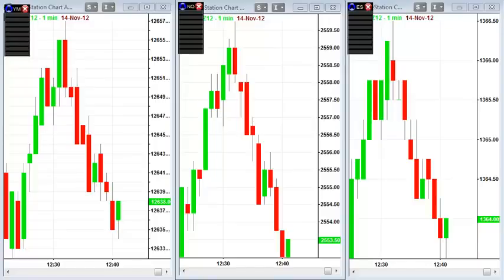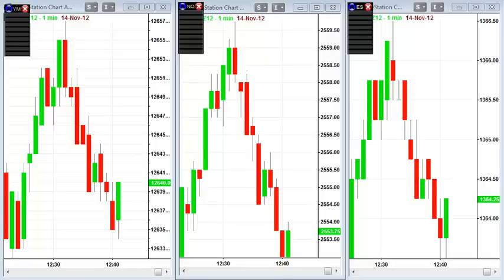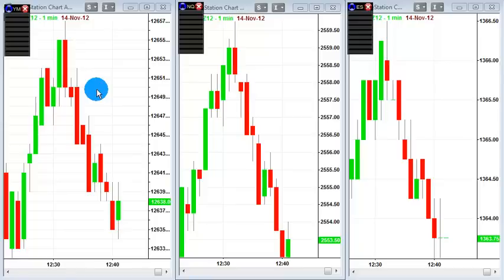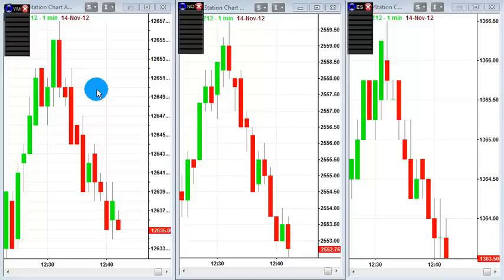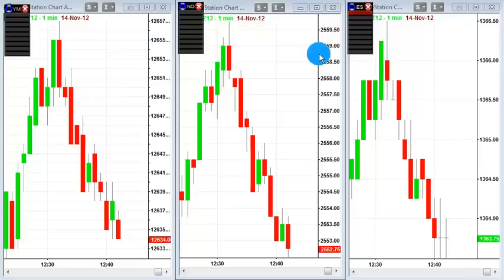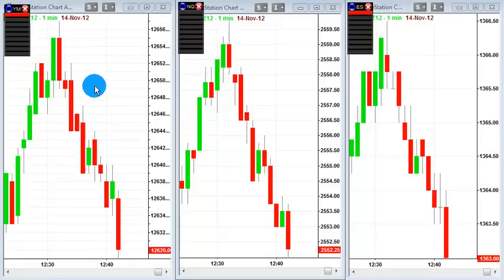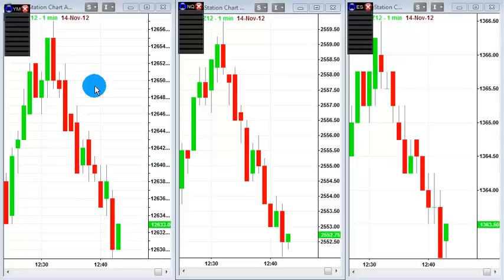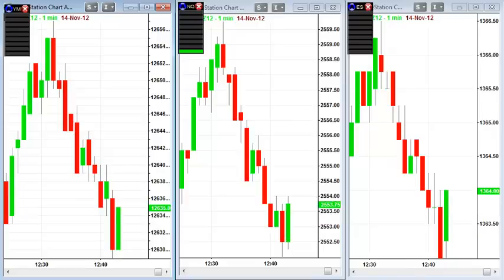Analyzing Live Order Flow Correlations with tickStrike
A powerful way to use the order flow reading tool tickStrike is in comparing multiple correlated markets and looking for momentum to initiate across the markets you are looking at.